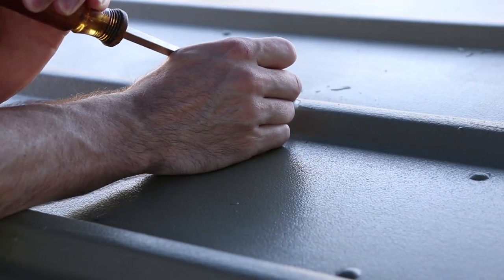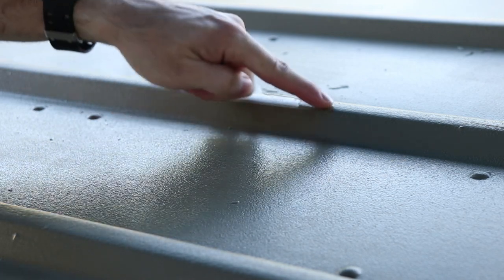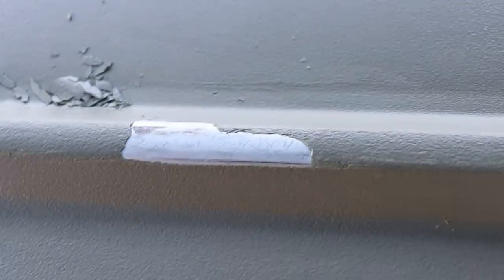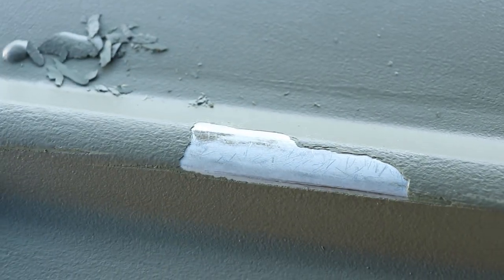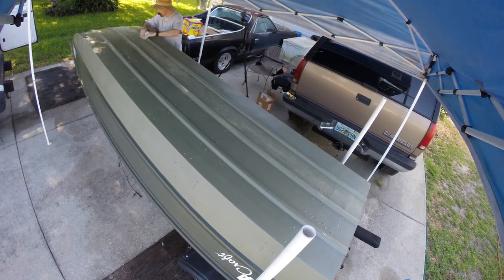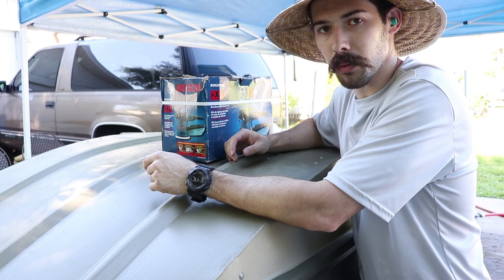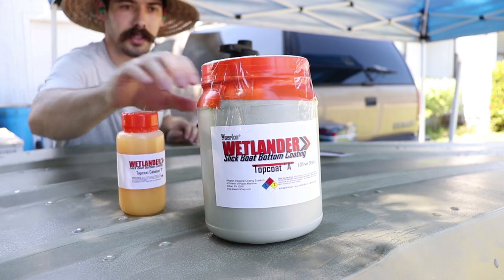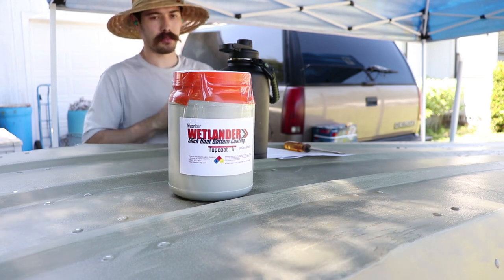Ep. 2 - Preparation for Wetlander on Riveted Jon Boat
Episode 2 of 3 - Preparing the jon boat for the Wetlander Bottom Coating.

The Wetlander Slick Bottom Coating is a boat hull paint/coating that makes the underside of the boat slippery. This helps boats slide over vegetation and land a lot easier.

So to get the jon boat ready for the Wetlander, I needed to sand it down. Some instructions said 400 grit while some said 120, so I went with 220 grit to split the difference.

I had a few spots on the bottom of the hull that had worn through the original Wetlander coating. I also had one weird spot that did not get good adhesion that was chipping up fairly easily. I did not want to put the new coat of Wetlander over this and just have it chip back up, so I continued to chip that one spot till it would no longer chip...chip.

After all that chipping, I started sanding. Just made sure to rough everything up and get it ready to accept the new Wetlander coating. I used a simple sander with 220 grit.

Sanding was done, then I wiped it down with a damp cloth. Let it dry, then used some blue tape and got my paint lines laid out. FYI tape does NOT stick to Wetlander...

Got the paint lines taped out, and then we are ready for paint!

My cup

1. Like this video
2. Comment your opinion, experience, and/or feedback
5. Follow other social media pages - Facebook, Instagram, and Snapchat
6. Links & codes below provide funding without making you spend extra money to support JTgatoring while doing your normal shopping. Click on the links below before doing your shopping to help support JTgatoring:
Overton’s (similar to Bass Pro Shops but more focused on boating)